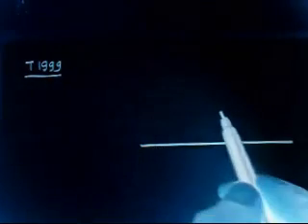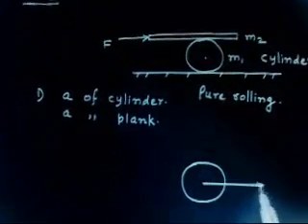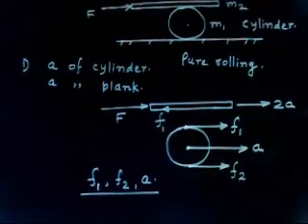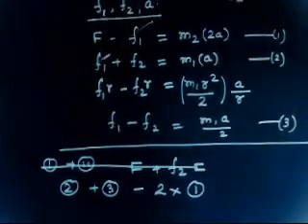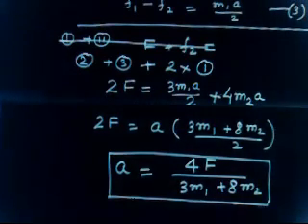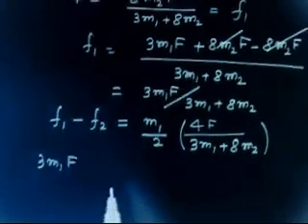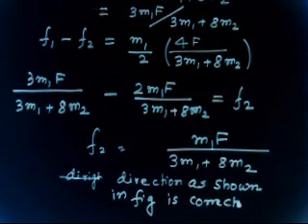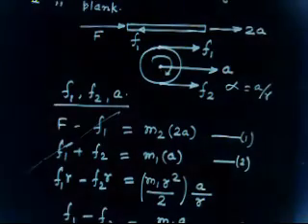Physics: Rotation- Problem - IIT1999